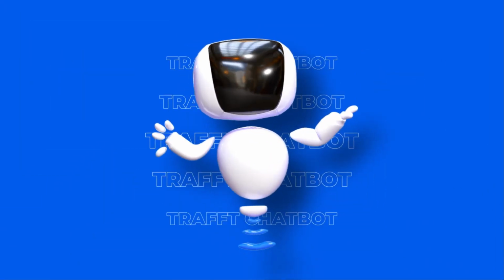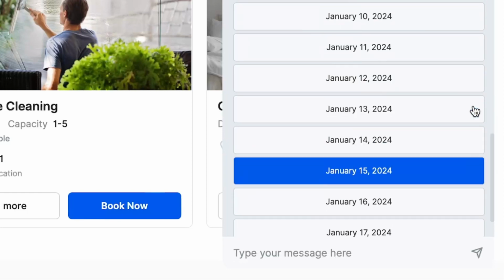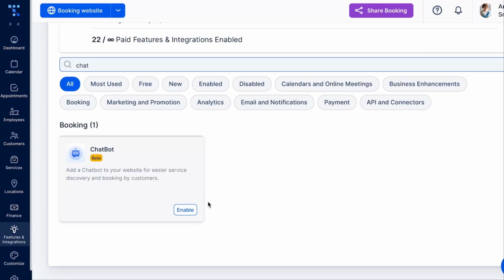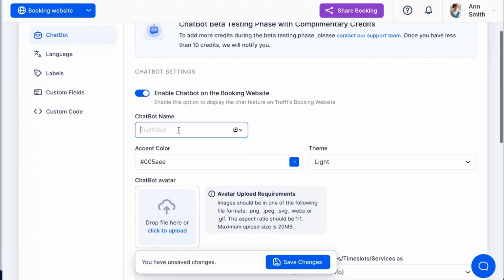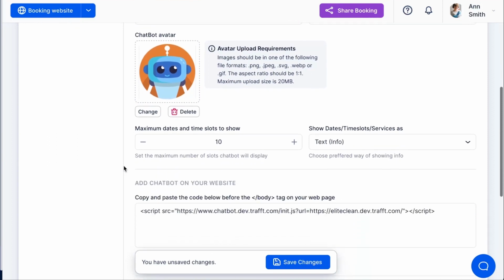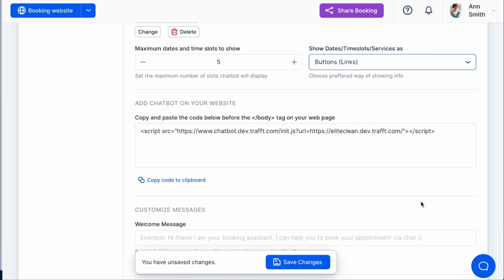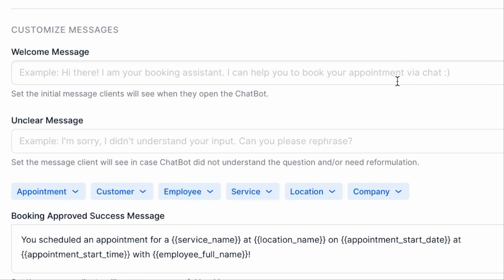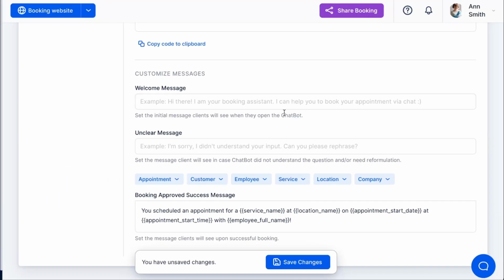Boost Engagement: Transform Your Booking Website with Trafft Chatbot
Our latest update enables you to engage potential customers and provide a superb customer experience that can scale your business over time.

Stay ahead in delivering exceptional, customer-focused service by activating the Trafft Chatbot Custom Feature on your booking website.

Watch the video to see how easy it is to do it.